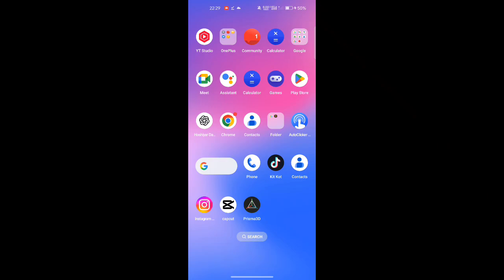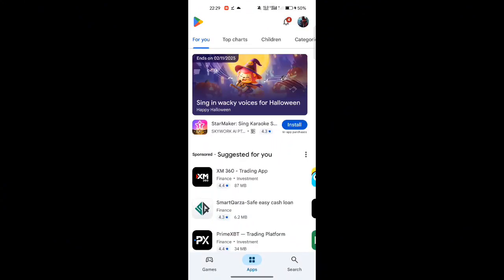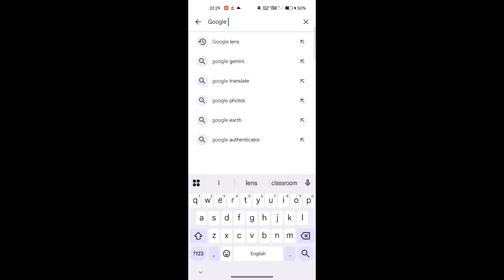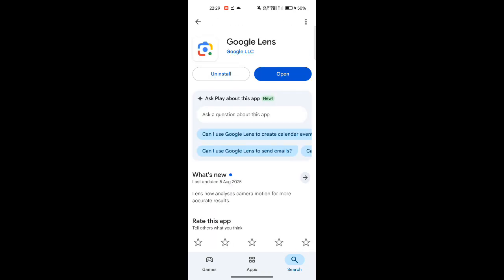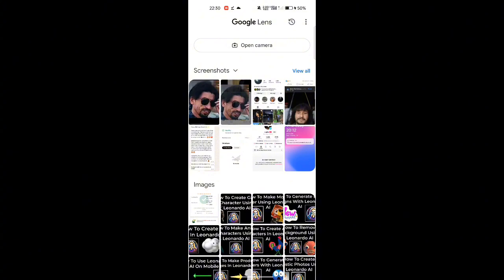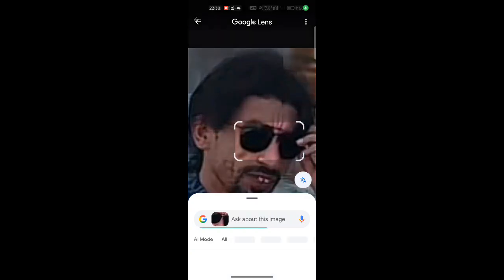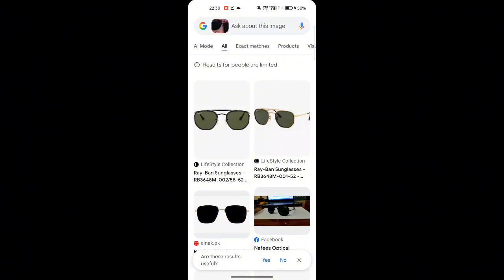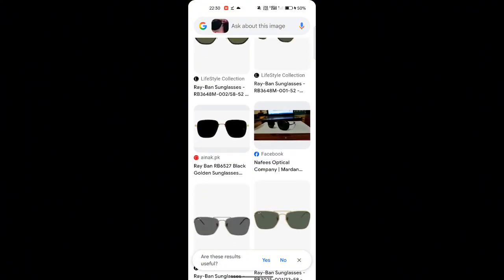How To Search From Screenshot Using Google Lens | Easy Tutorial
In this video, you’ll learn how to use Google Lens to search from any screenshot saved on your phone. 📲
Whether it’s a product, a landmark, or a quote — simply open your screenshot in Google Photos, tap the Lens icon, and get instant search results, links, or translations. This tool makes it easy to research or shop directly from screenshots.